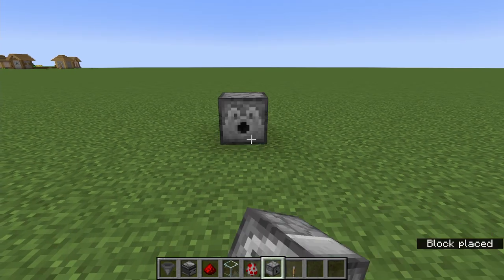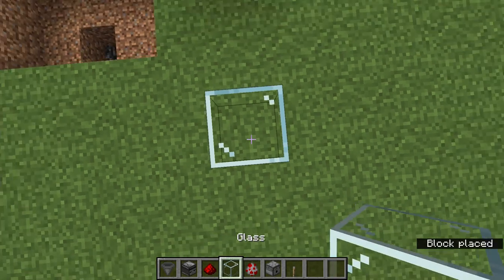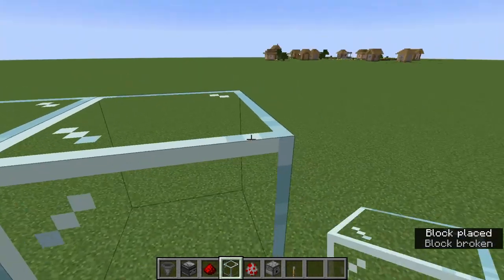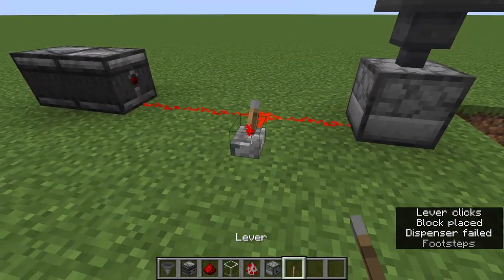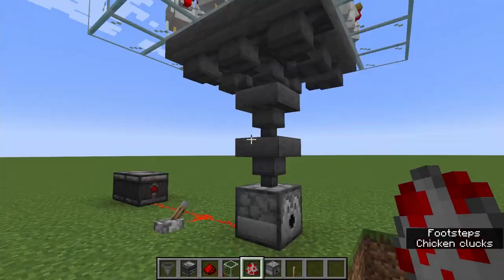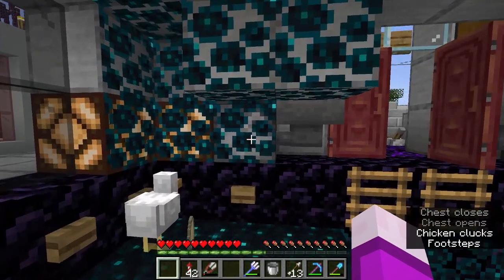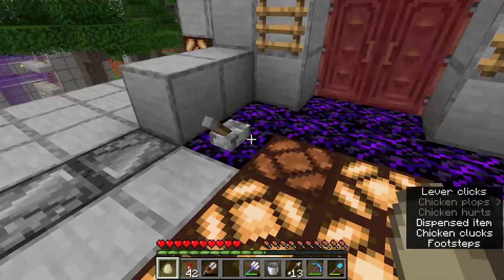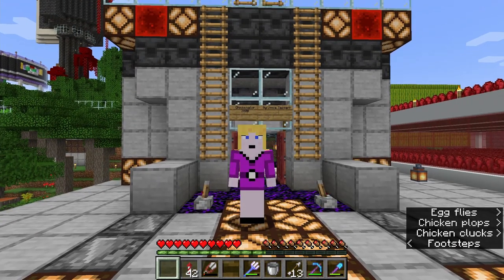Chicken farm from Eggs . A Minecraft Story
How to make a chicken spawner out of the eggs laying mechanism In Minecraft Java/Bedrock.

This video show how to make the simplest chicken machine that will make you stop starving in your survival world.

I also show a working version from my Survival Server Teckaria City

In a large enough size, it can lag a server by overloading a chunk with chickens.

Be carful where you build it.

Hugs!!

Josie Teckart